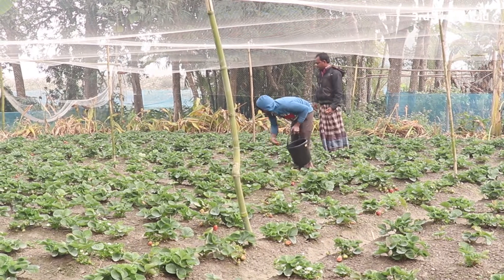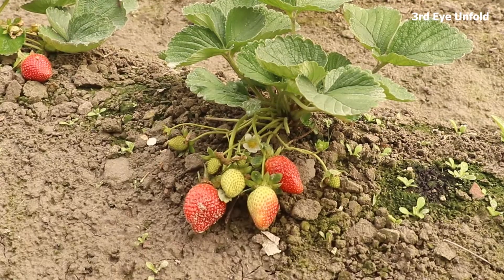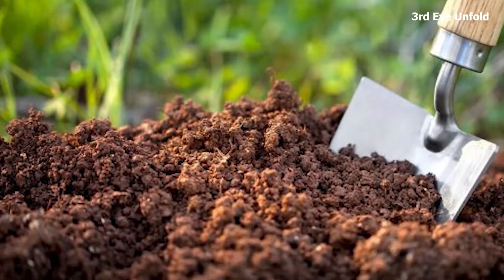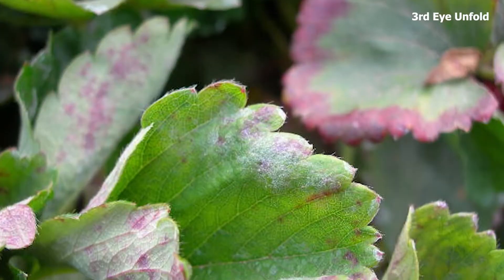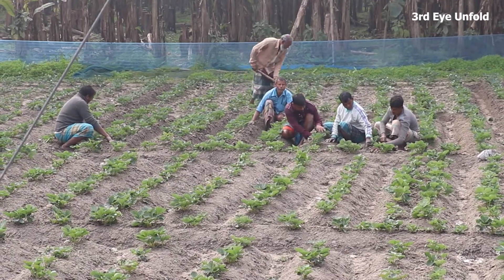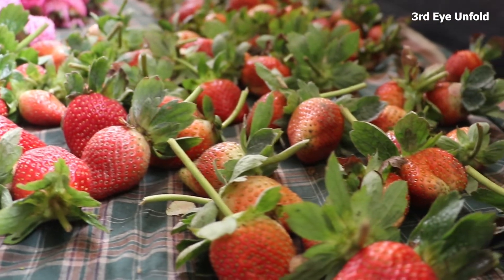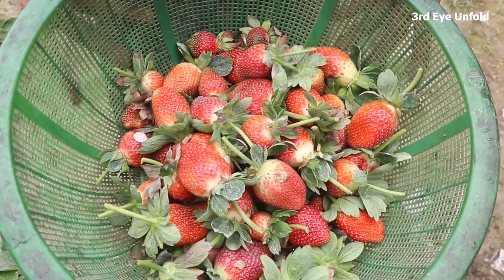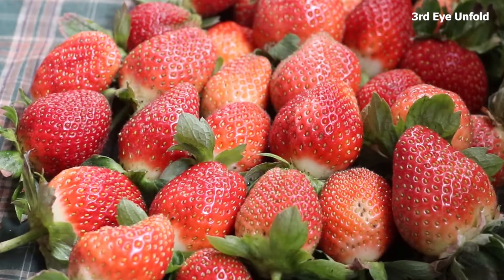Strawberry Farm and Strawberry Plant | Strawberry Farming in Bangladesh | 3rd Eye Unfold